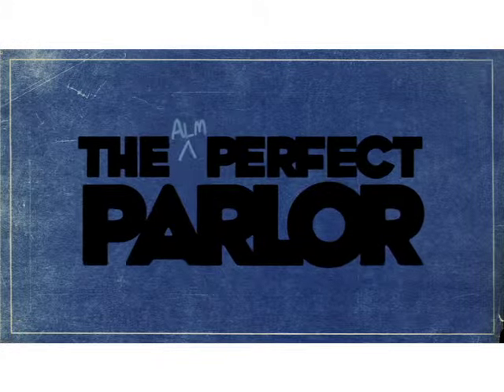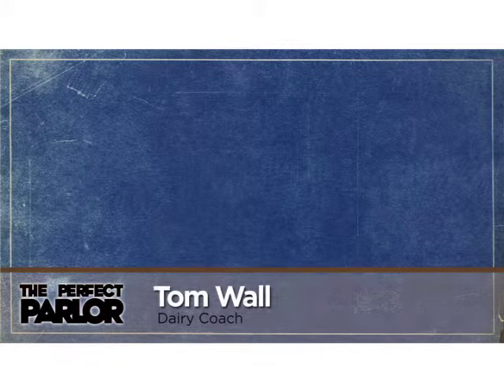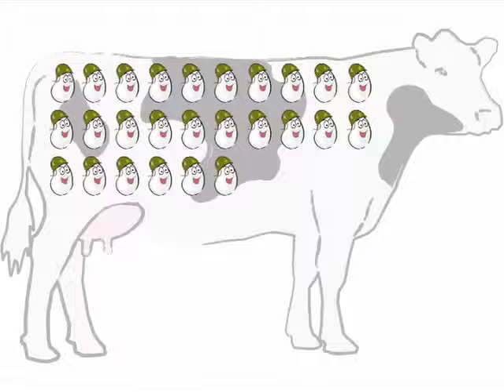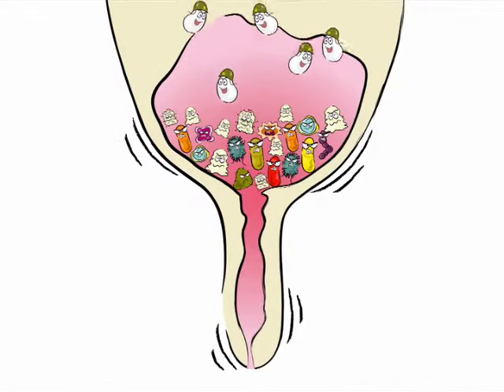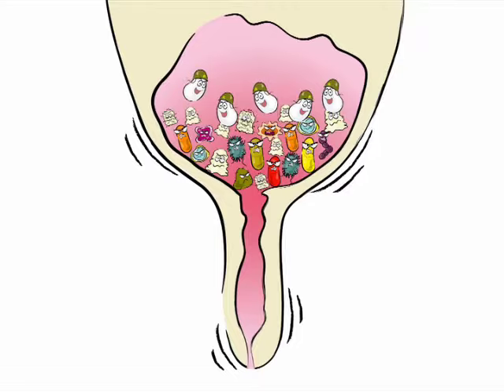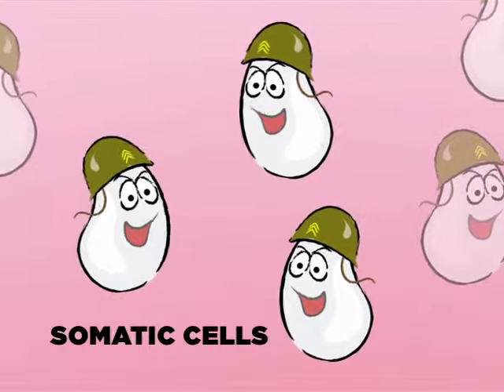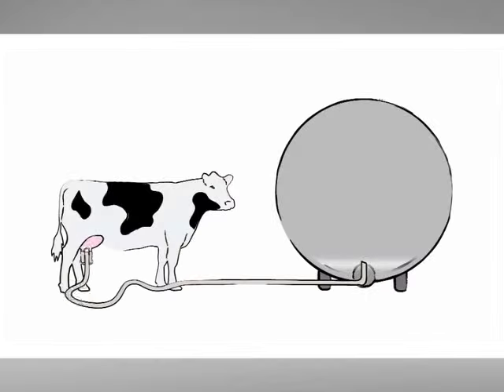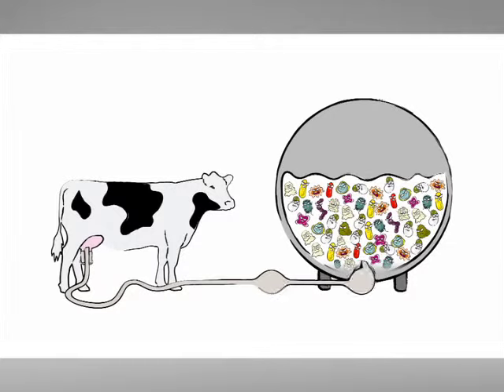Bacteria, Mastitis, and Somatic Cells 101 (English)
Help your dairy's team understand the relationship between bacteria, mastitis, and somatic cells... clear & simple.